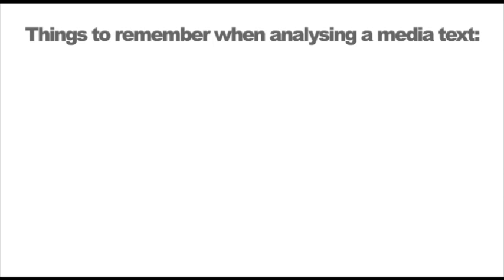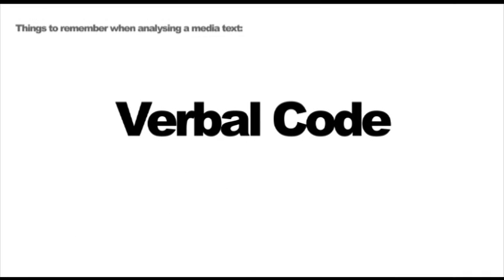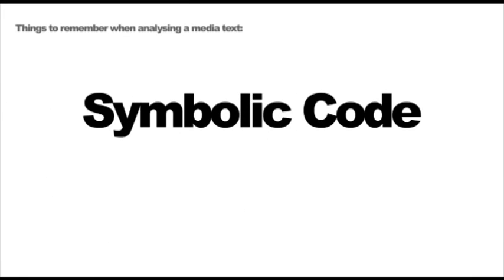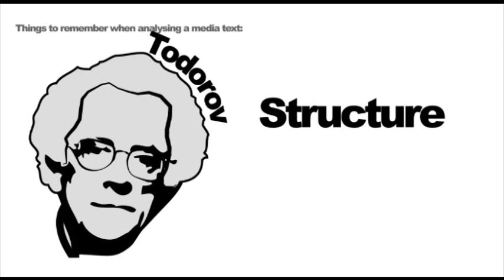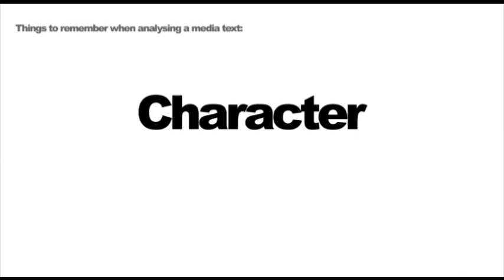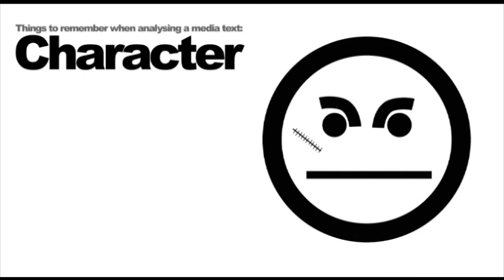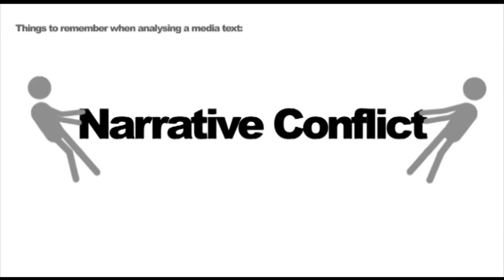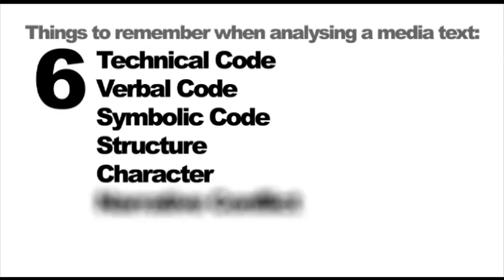Narrative Analysis in Media Studies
A brief overview of how to analyse a media text. which is both engaging and informative. It can be used as a revision guide or as an introduction into narrative analysis.